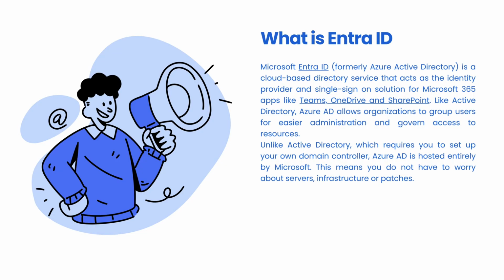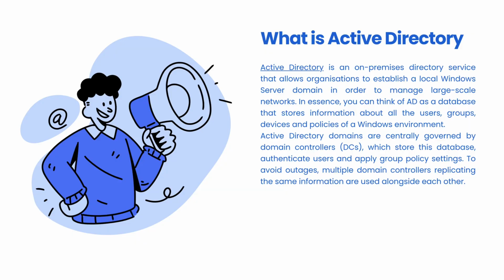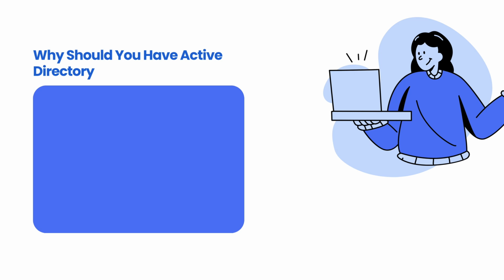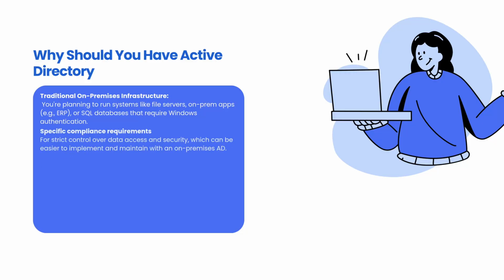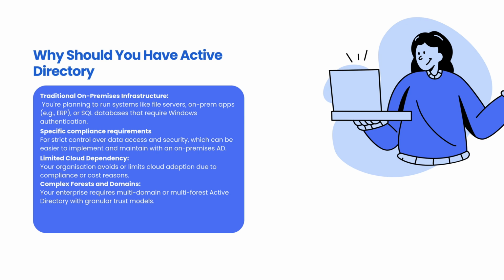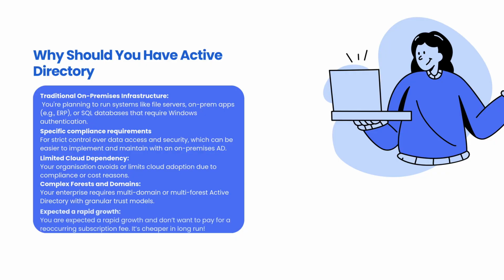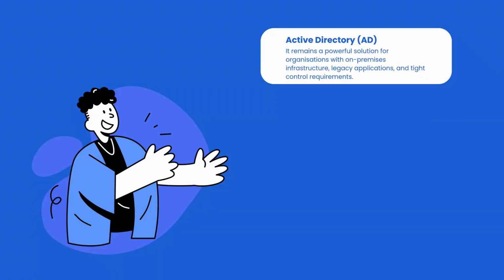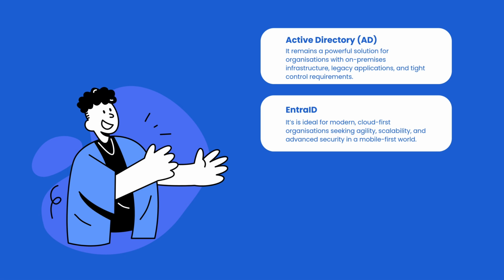Active Directory or Entra ID? Choosing the Right Directory Service | IT Admins Must Know!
In this video, we break down the real-world use cases of Active Directory (AD) and Microsoft Entra ID (formerly Azure AD). Whether you're an IT admin, cloud architect, or just exploring identity management options for your organization, this guide will help you decide when to use each service.

🧠 Learn the differences, hybrid use scenarios, cloud-only environments, legacy application needs, and more.

00:00 - Intro
00:47 - What is Entra ID?
01:36 - What is Active Directory?
02:20 - Why and when you should pick Entra ID
05:53 - Why and when you should pick Active Directory
08:40 - Wrap up

Scenarios to Use Active Directory (AD)
1. Traditional On-Premises Infrastructure:
You're running legacy systems like file servers, on-prem apps (e.g., ERP), or SQL databases that require Windows authentication.
🡒 Example: A manufacturing firm with limited internet access and localized systems.

2. Group Policy & Device Management Needs:
You need to enforce strict device policies, user permissions, and software installation rules via Group Policy Objects (GPO).
🡒 Example: A school district needing to restrict student access on shared Windows PCs.

3. Limited Cloud Dependency:
Your organization avoids or limits cloud adoption due to compliance or cost reasons.
🡒 Example: A defense contractor with strict air-gapped environments.

4. Complex Forests and Domains:
Your enterprise requires multi-domain or multi-forest Active Directory with granular trust models.
🡒 Example: A global conglomerate managing several subsidiaries independently.

5. Legacy Application Dependencies:
You have apps hard-coded to query LDAP or rely on Kerberos/NTLM authentication.
🡒 Example: A healthcare provider with 15-year-old EMR software.

Scenarios to Use Entra ID (formerly Azure AD)
1. Cloud-First or SaaS-Driven Companies:
Your organization primarily uses cloud services like Microsoft 365, Salesforce, or ServiceNow.
🡒 Example: A startup running all operations through cloud-based tools.

2. Remote or Hybrid Workforce:
You need secure, remote access without VPNs, and want to manage identities in a distributed environment.
🡒 Example: A consulting firm with globally dispersed employees.

3. BYOD & Modern Device Management:
You want to support personal devices securely and enforce conditional access based on risk or location.
🡒 Example: A media agency allowing staff to use MacBooks, phones, etc.

4. Need for Advanced Security:
You require Zero Trust security, including MFA, identity protection, and real-time risk assessments.
🡒 Example: A fintech startup subject to strict regulatory scrutiny.

5. Rapid Scalability for Growth:
You’re expanding fast and need to onboard users, partners, or apps without building more infrastructure.
🡒 Example: A SaaS provider scaling globally with hundreds of new hires per quarter.